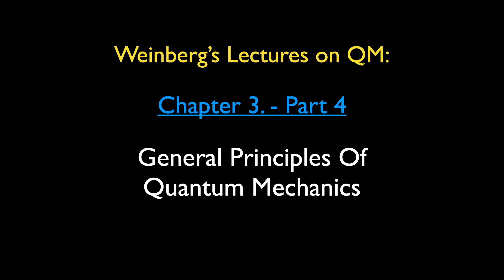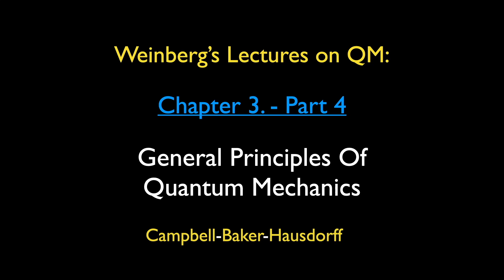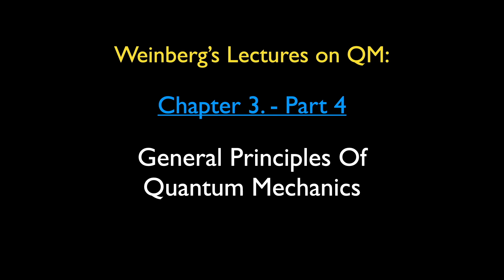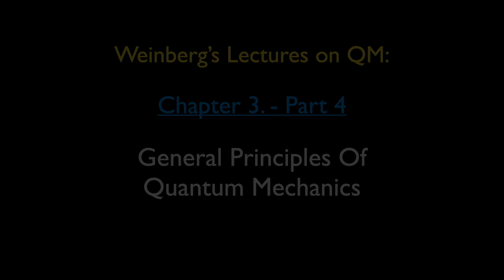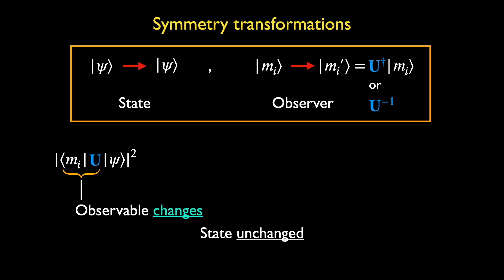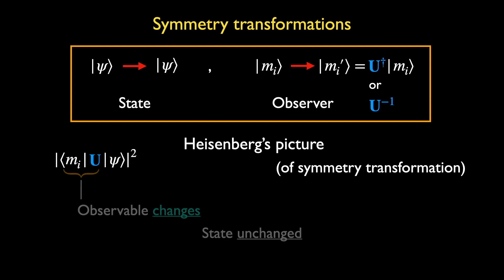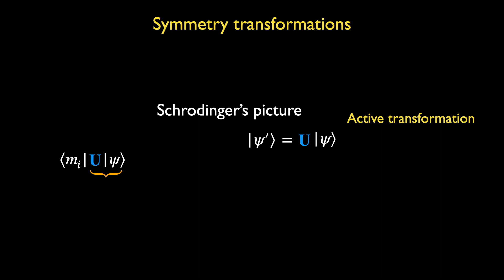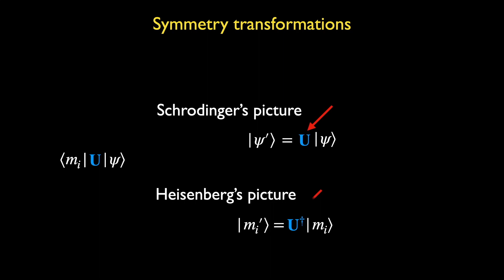4. Lie Algebra, Symmetries and Schrodinger equation | Weinberg’s Lectures on Quantum Mechanics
0:00 - Introduction
1:25 - Symmetries - Physical effects
3:50 - Symmetries - Schrodinger’s picture
4:26 - Symmetries - Heisenberg’s picture
5:53 - How Observables transform
8:39 - Group theory - How Symmetries combine
10:21 - Algebra of Generators - Group closure
11:15 - Lie Algebra - Structure constants
12:07 - Group closure - Proof
14:29 - Structure constants define Symmetry Group
15:05 - Symmetries - Spatial Translations
17:15 - Spatial Translation Operator - single particle
18:51 - Momentum is the Generator of Translations
20:29 - Lie Algebra from Group composition
22:31 - Spatial Translations - Position Wave functions
23:35 - Action of P on Position bra - Alternate derivation
24:54 - Derivation of de Broglie’s waves
25:55 - Spatial Translations - Multi-particle systems
27:22 - Tensor Products - 2 particle state
32:31 - 2 Particles - Product vs Entangled states
33:59 - Multi-particle systems - Momentum and Position
35:31 - Spatial Translation Operator - Multi-particle
37:56 - Tensor Products - Further examples
40:06 - Factorisation of Tensor Products of Ket-bras
41:57 - Spatial Translations - Multi-particle Wave functions
45:30 - Multi-particle states - Normalisation
47:08 - Linearity of Tensor Products - Proof
49:59 - Symmetries - Time Translations
52:02 - Schrodinger’s equation
53:23 - Schrodinger’s equation implies Unitary evolution
55:45 - Heisenberg’s equation of motion
57:08 - Heisenberg’s equation of motion - General
59:20 - Hamiltonian - Time dependence
1:00:50 - Symmetries - Conservation laws
1:02:14 - Classical limit of Quantum Mechanics
1:08:33 - Classical limits - Conditions
1:09:55 - Finding H from Classical limit - Free particle
1:14:19 - Newton’s law from Quantum Mechanics
1:19:43 - Ending

This is lecture 4 of the series (part 4 of Chapter 3), where we discuss and explain the book, “Weinberg’s Lectures on Quantum Mechanics”.

In the last lecture, we ended with a derivation of the Campbell-Baker-Hausdorff formula…

In this lecture, we shall make used this result to show how a Symmetry group can be defined solely from commutators of Hermitian operators… once again demonstrating the fundamental importance of these objects…

We shall finally explain how quantum systems evolve in time; which will bring us to the famous Schrodinger’s equation, and ended by showing how the classical laws of motions, can arise from quantum mechanics.

Some good books for your physics reading list :
►Susskind’s Theoretical Minimum series :
1.) Classical Mechanics
2.) Quantum Mechanics
3.) Special Relativity and Classical Field Theory
4.) General relativity
►Landau & Lifshitz series :
1.) Mechanics
2.) The Classical Theory of Fields
3.) Quantum Mechanics: Non-Relativistic Theory
4.) Quantum Electrodynamics
5.) Statistical Physics, Part1
6.) Fluid Mechanics
7.) Theory of Elasticity
8.) Electrodynamics of Continuous Media
9.) Statistical Physics, Part2: Theory of the Condensed State
10.) Physical Kinetics
►Greiner series :
-Classical Theoretical Physics :
-Theoretical Physics :
Quantum Mechanics: An Introduction
Quantum Mechanics: Special Chapters
Quantum Mechanics: Symmetries
Relativistic Quantum Mechanics
Field Quantization
Quantum Electrodynamics
Quantum Chromodynamics
Gauge Theory of Weak Interactions
Nuclear Models